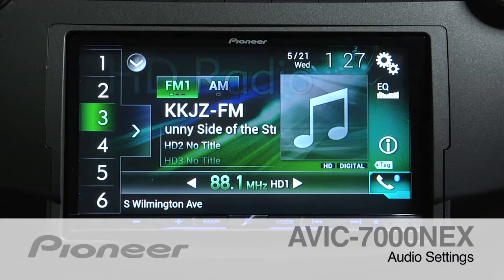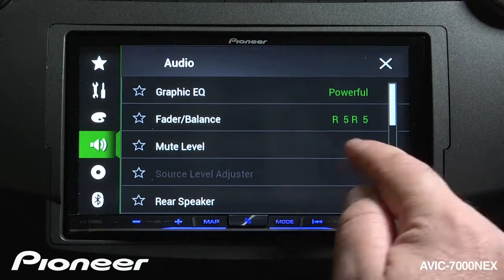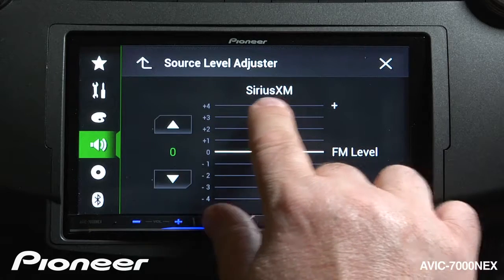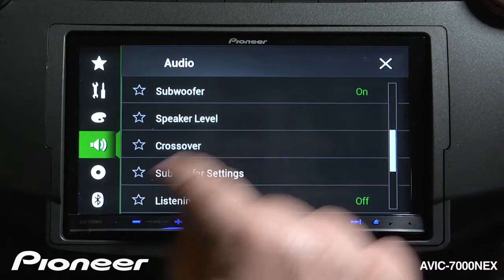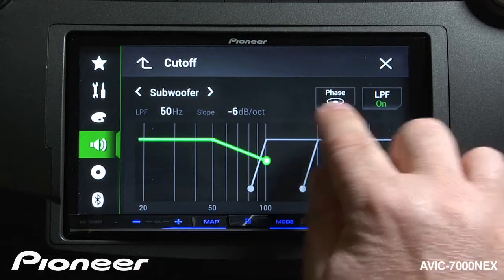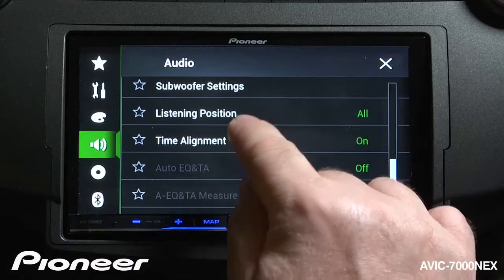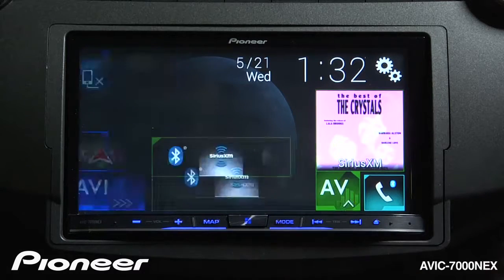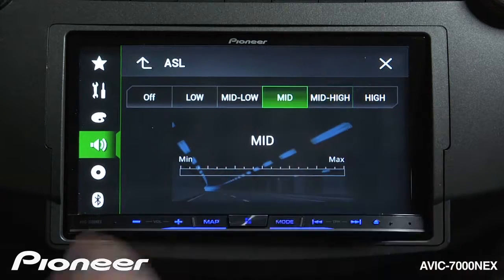How To - AVIC-7000NEX - Adjust The Audio Settings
Learn how to Adjust the Audio Settings on the Pioneer AVIC-7000NEX.